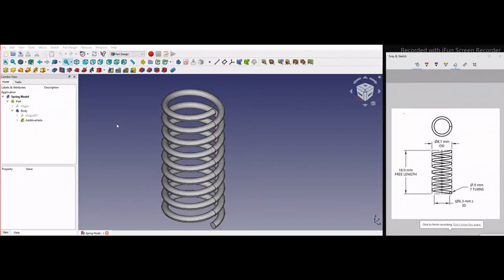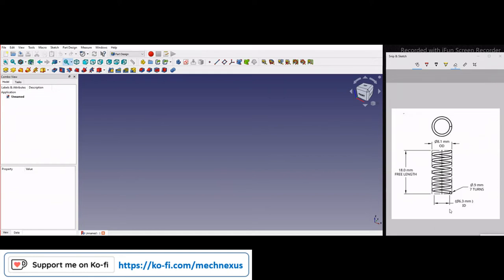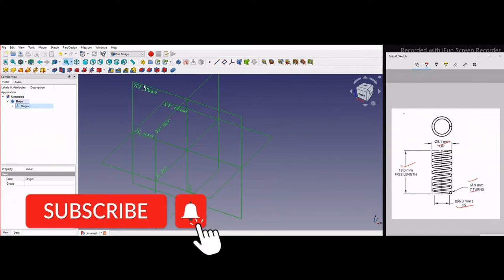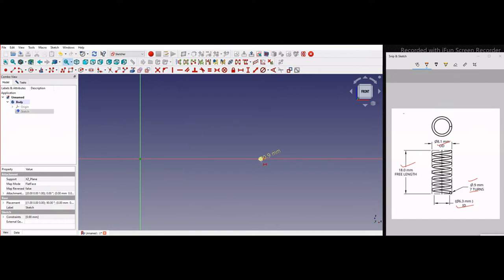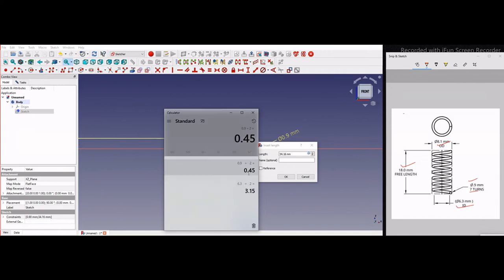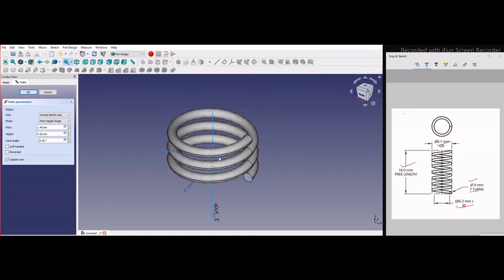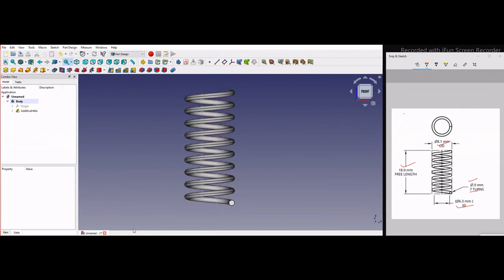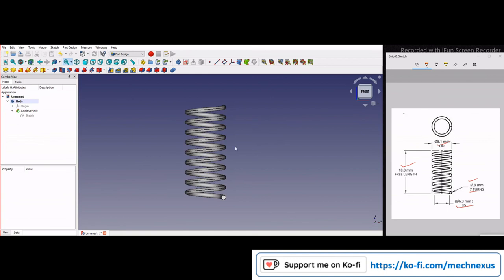Model Compression Spring in FreeCAD | FreeCAD Tutorial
In this Tutorial I have explained How to Model Compression Spring in FreeCAD. This tutorial is designed or beginner level FreeCAD user. I am also providing compression spring 2D drawing and FreeCAD source file  of compression spring used in this tutorial so that a beginner user can practice themselves and refer my model in case of any doubt.

Your kind support will help to grow this channel.